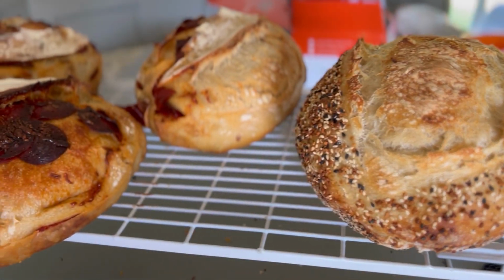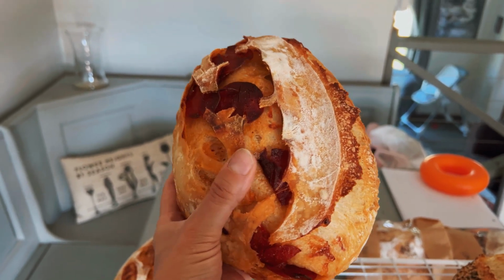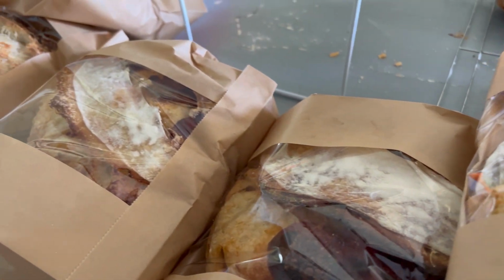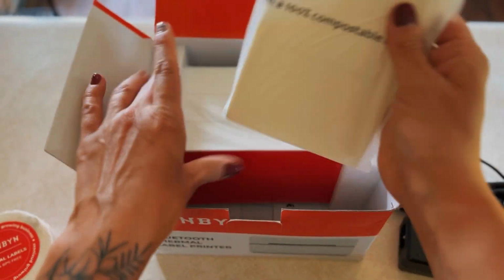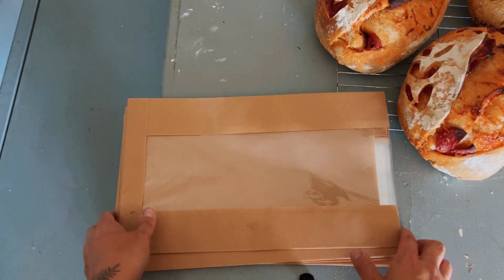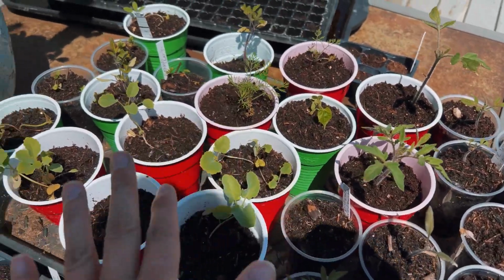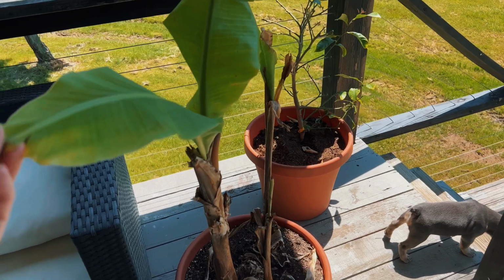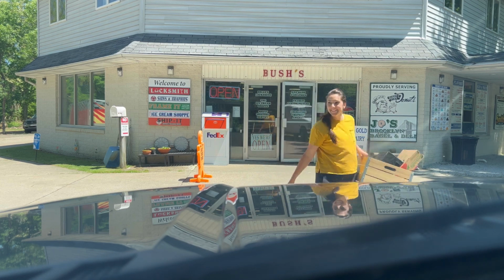Pro Tips For Packaging Your sourdough: MicroBakery Success Guide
Welcome to our MicroBakery series! In this video, we’ll share essential tips and tricks for packaging your sourdough bread to ensure it stays fresh and delicious for your customers. Whether you’re just starting out or looking to improve your current methods, these pro tips will help you elevate your sourdough game.

- The best materials for packaging sourdough
- Techniques to maintain crust texture and freshness
- Eco-friendly packaging options
- Labeling and branding tips for a professional look
- Storage and transportation advice to prevent damage

🔗 **Resources Mentioned:**
- Recommended packaging materials
- box packaging : TOMNK 24pcs 8x6x2.5 ​Inches...

Share your packaging tips and experiences in the comments below!